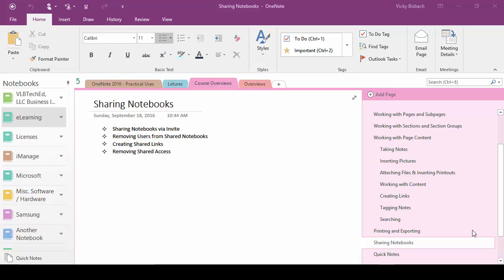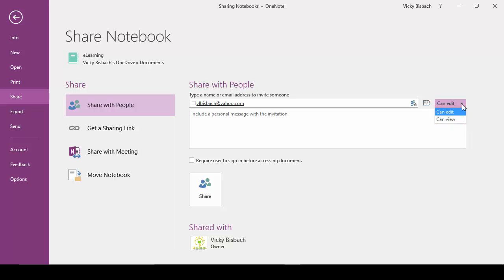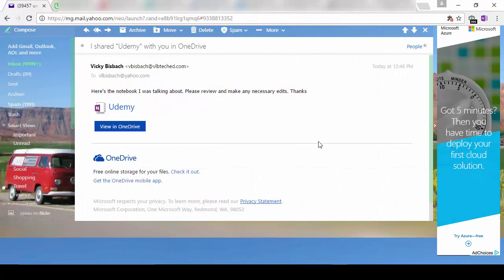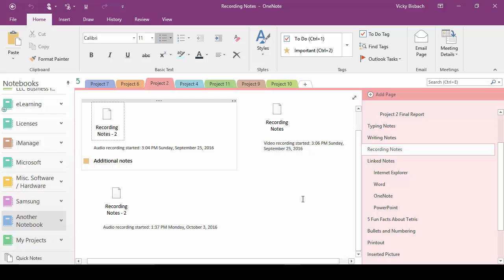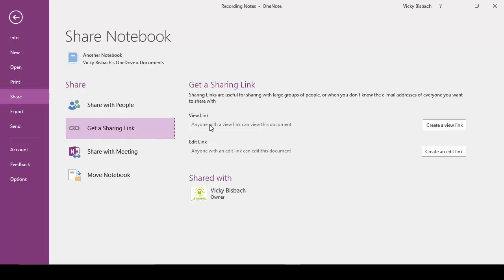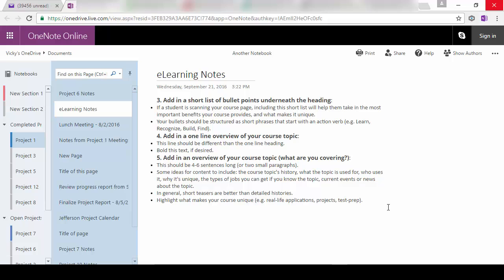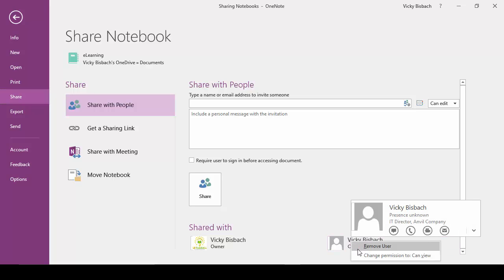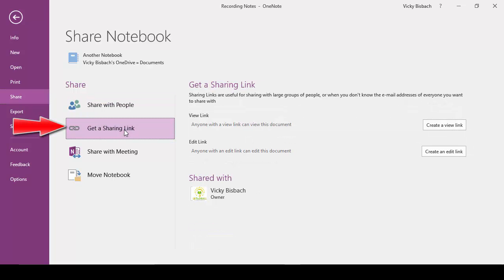Sharing OneNote Notebooks via Invites and Links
Below are the Step by Step instructions --

1) Share OneNote Notebooks via Invite
2) Set rights (Edit or View)
3) Access and Edit Shared Notebooks via the Internet
4) Remove Users from Shared Notebooks
5) Create Shared Links
6) Remove Shared Access